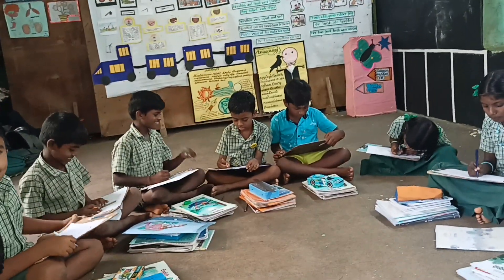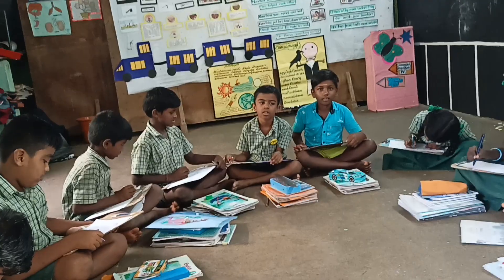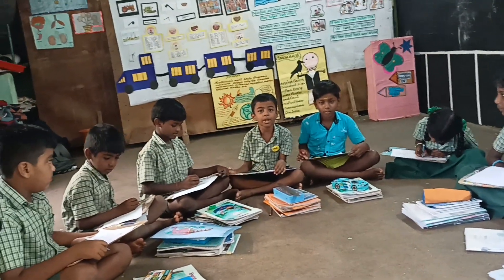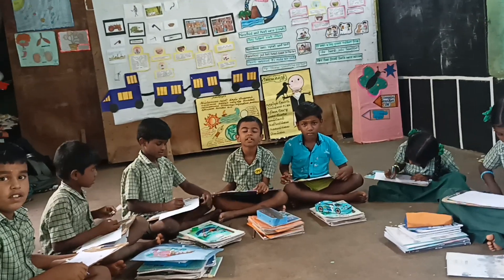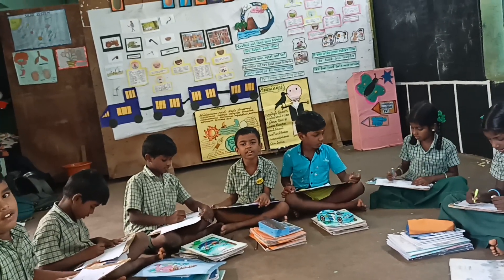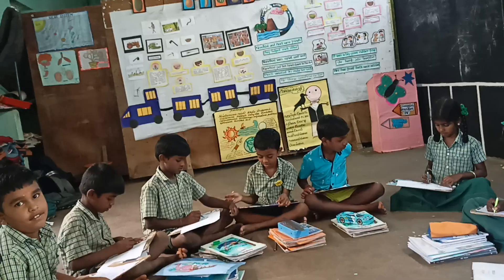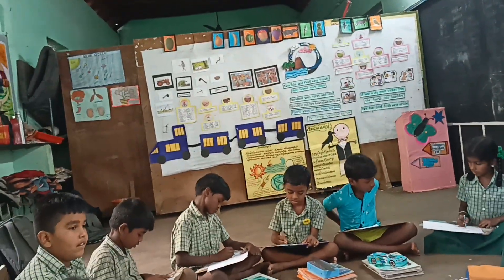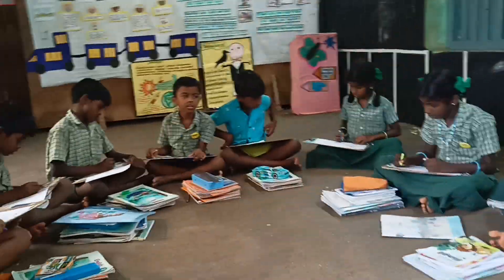Ennum Ezhuthum IV std English Picture dictation